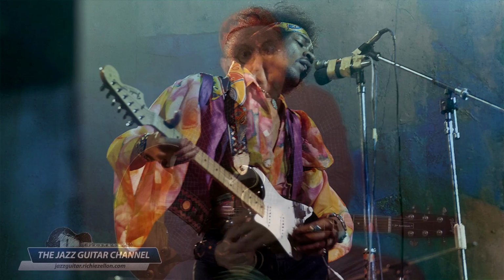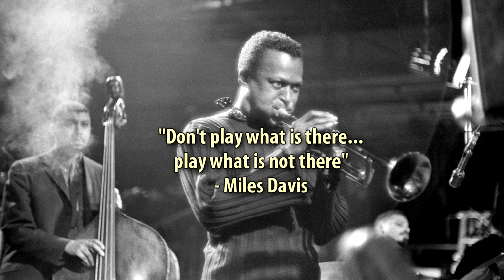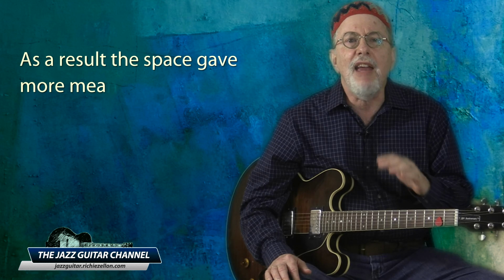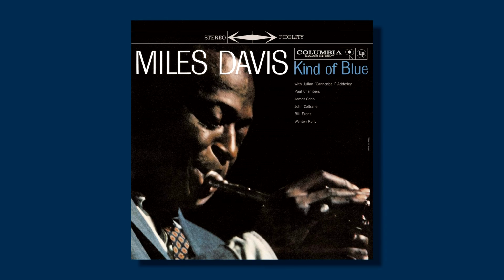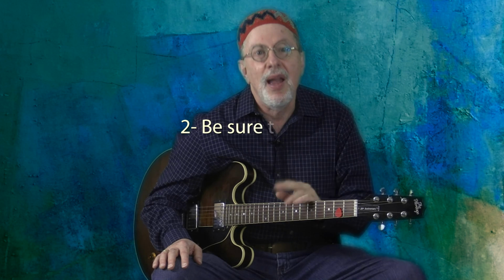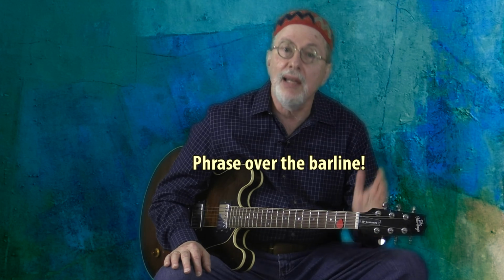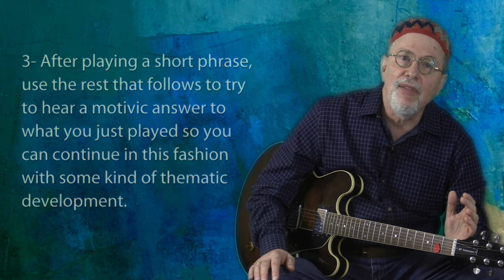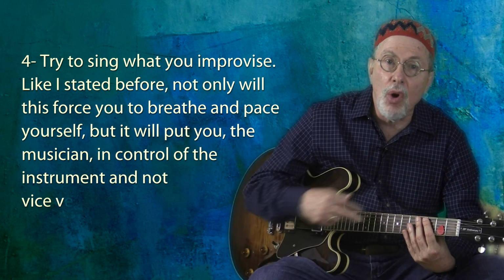BREATHE: How To Use Space To Improve Your Jazz Guitar Solos #9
This is the 9th in a series of "10 lessons to improve your jazz guitar solos". The legendary Miles Davis once said: "It's not the notes you play; it's the notes you don't play". In this lesson which I've fittingly entitled "breathe" we will explore the meaning and adequate use of rests when improvising. I will demonstrate and share 5 ways to practice incorporating more space into your solos.